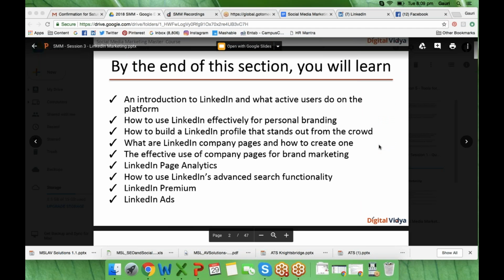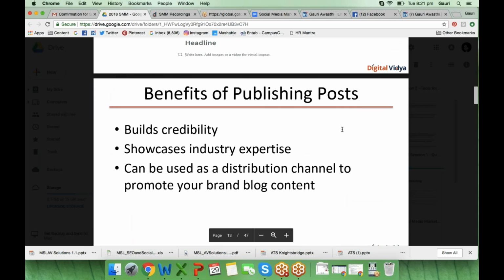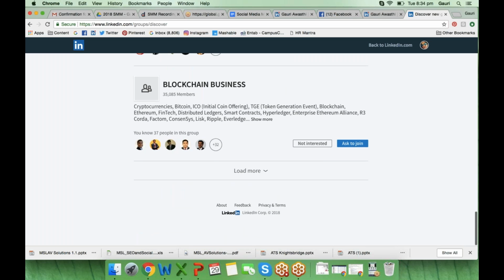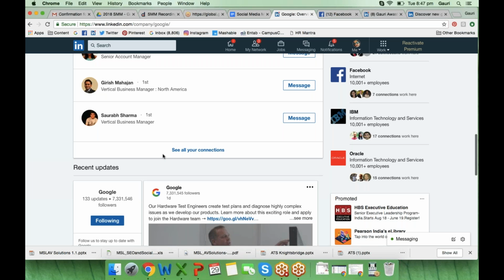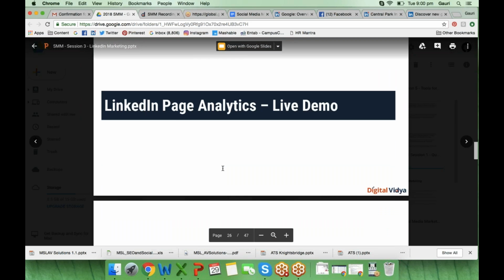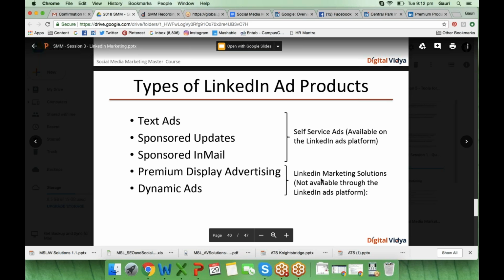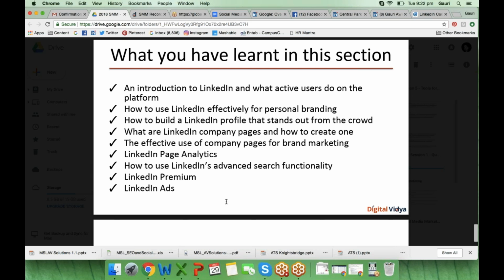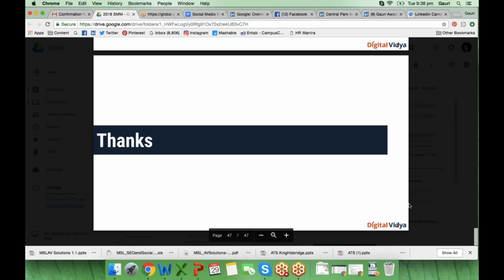29thMay2018 - Social Media Marketing Weekday (session-9) Trainer Gauri